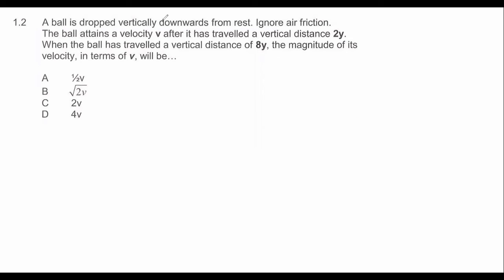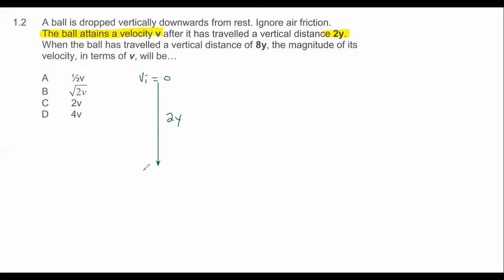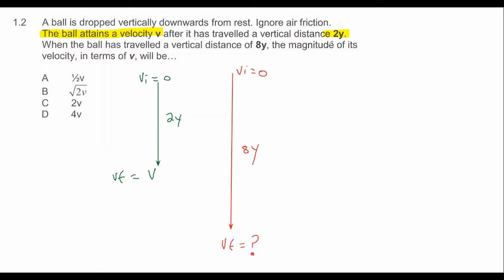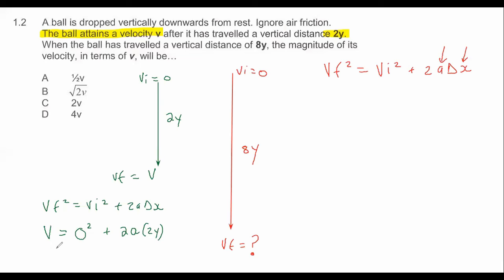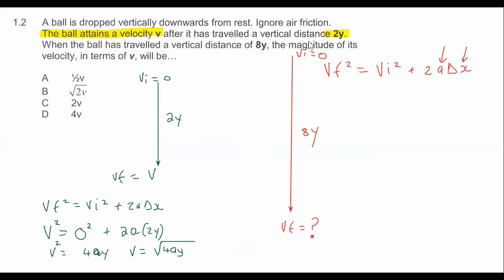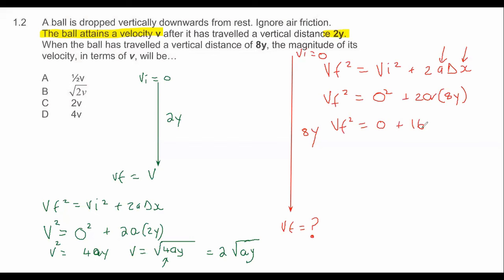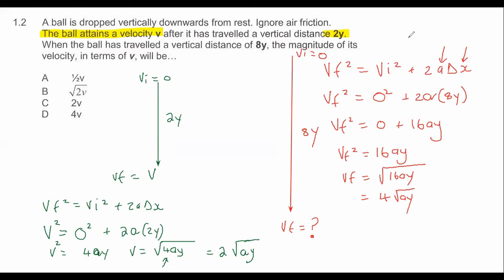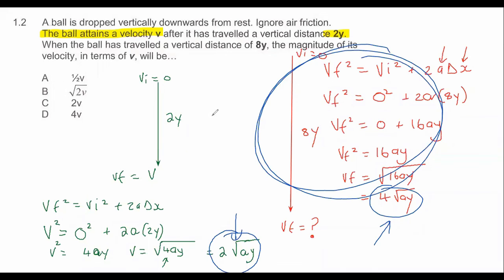Multiple choice vertical motion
Vertical Projectile Motion Grade 12: Multiple Choice.